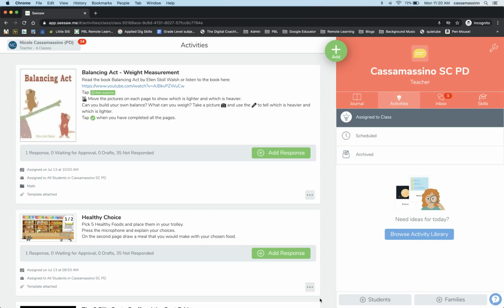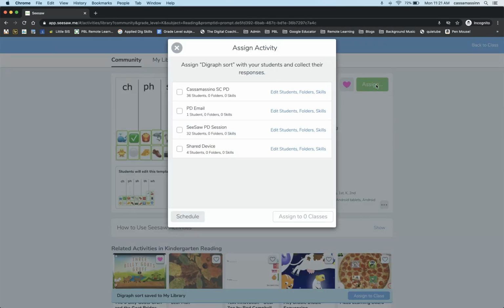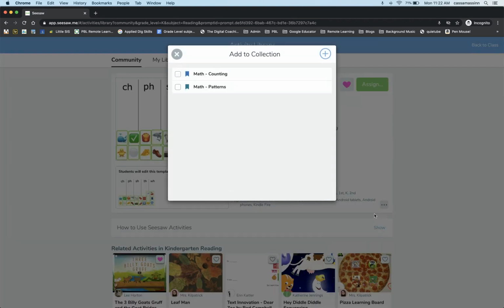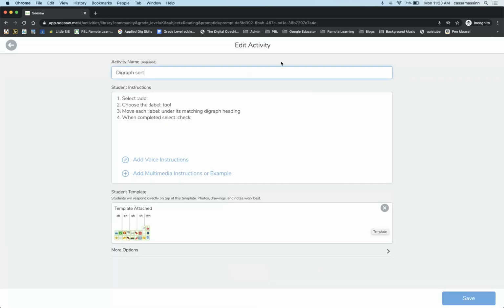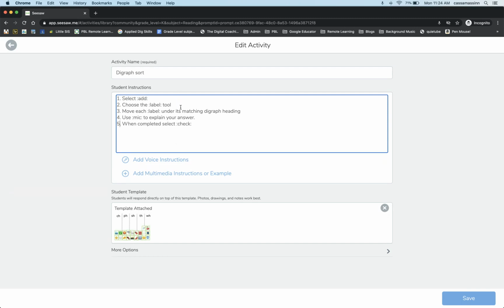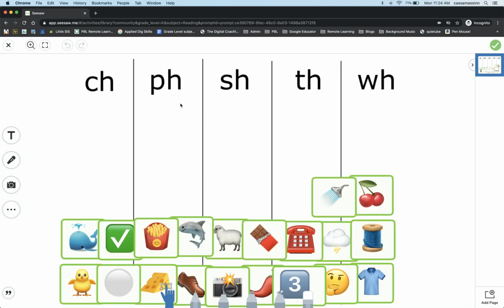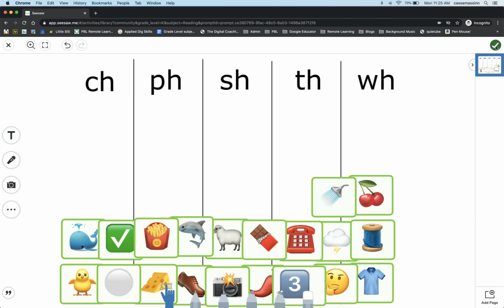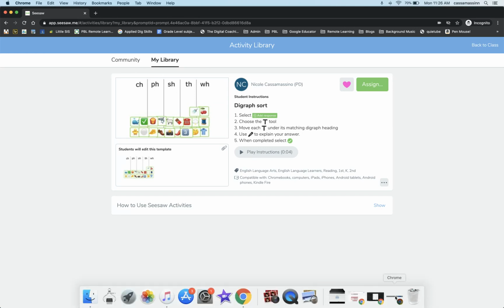SeeSaw Community Library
Explore the SeeSaw Community Library